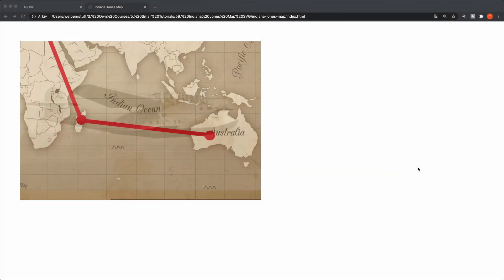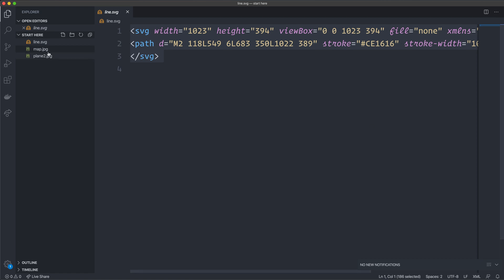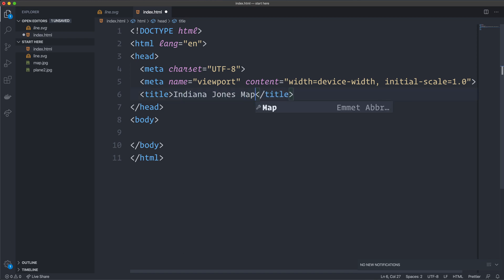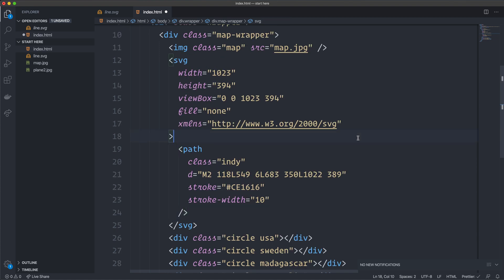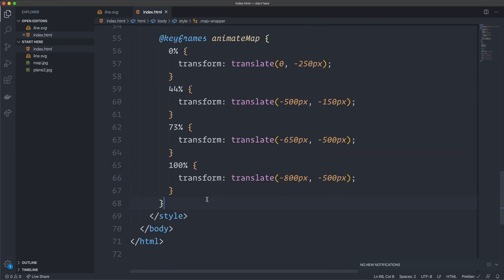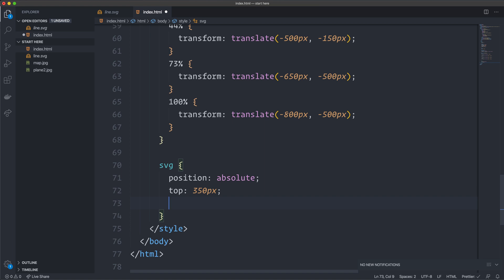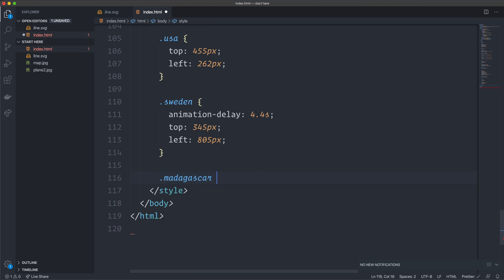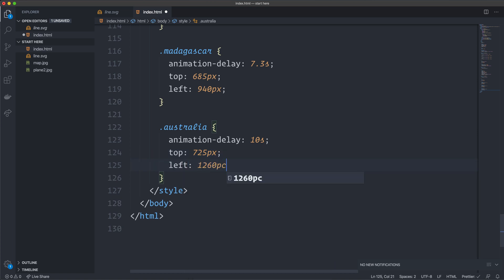SVG Animation CSS | Indiana Jones CSS Animation Tutorial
Re-create the iconic Indiana Jones Map when he travels between countries! And do it with just some few CSS and SVG animations.

You can download the finished project below. Except the plane image cause I found that on the Internet and don't know the license on it.